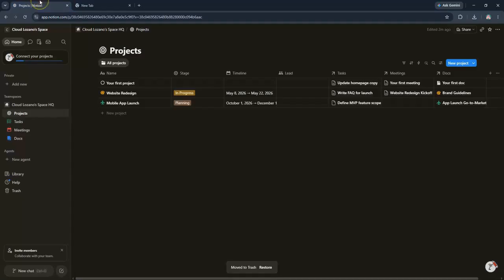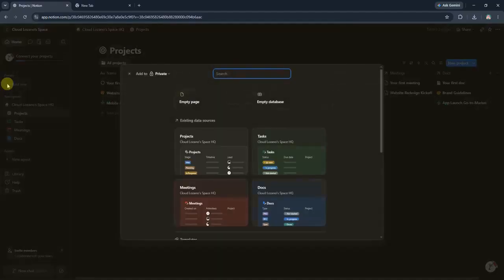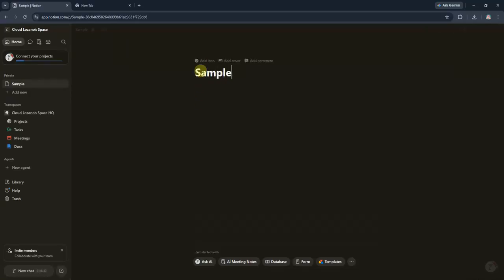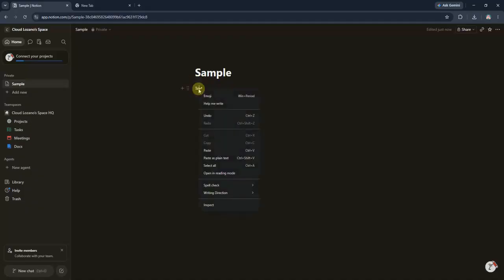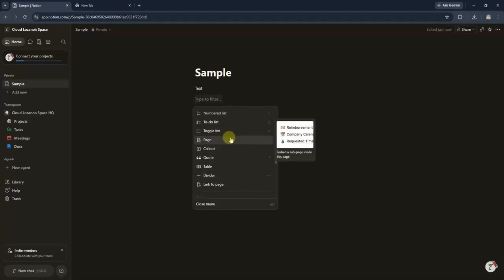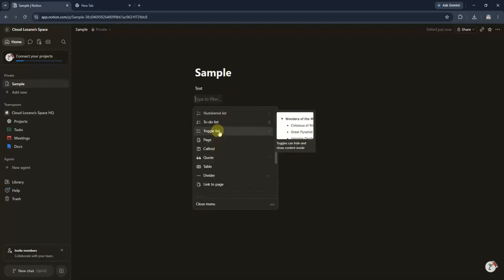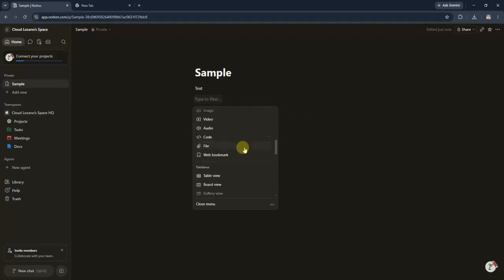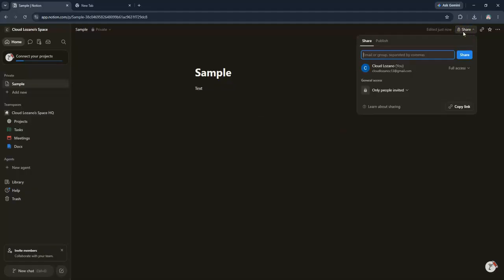How to Create a Notion Tutorial - Step by Step 2026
Learn how to create a Notion tutorial.

This comprehensive guide will walk you through the entire process of making an engaging and informative Notion tutorial. You will learn how to structure your content, utilize Notion's powerful features, and effectively communicate your ideas to your audience. Whether you're a beginner looking to share your knowledge or an experienced user wanting to refine your skills, this tutorial will help you craft a professional Notion tutorial that resonates with viewers.